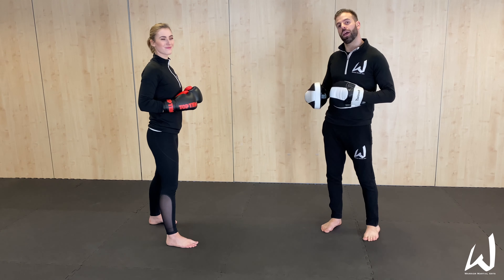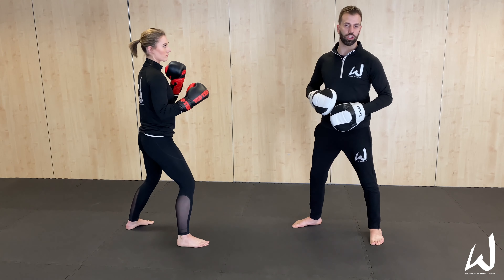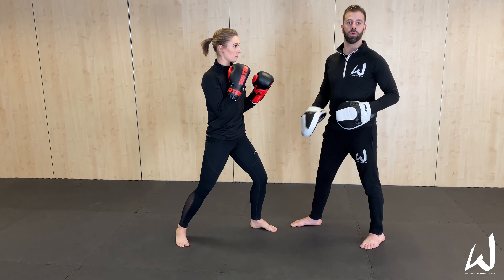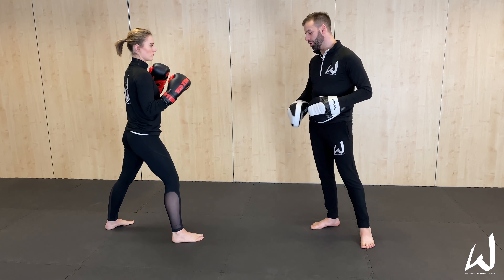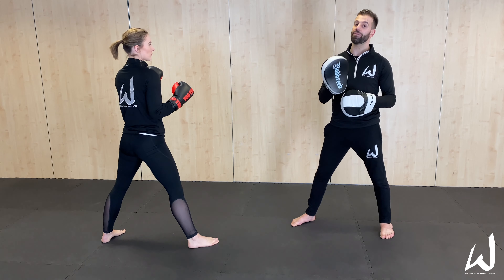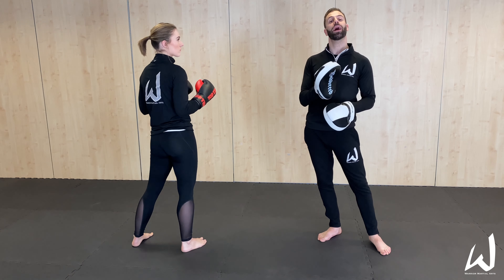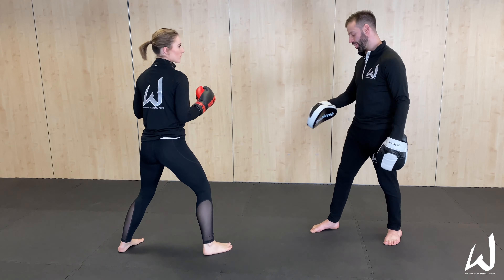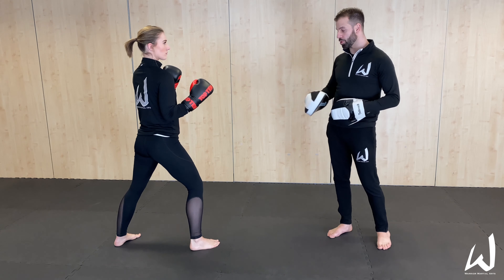4 Ways To Deliver The Roundhouse Kick